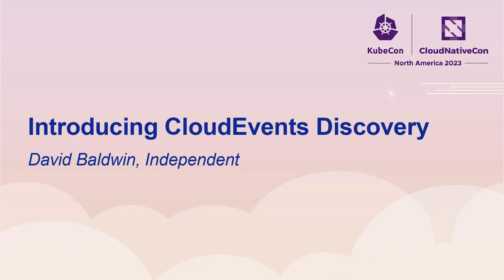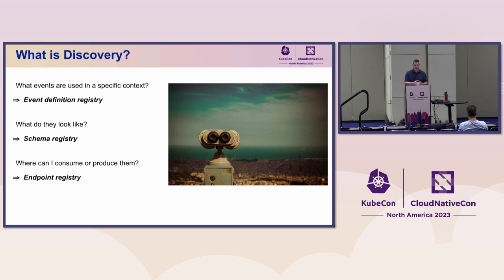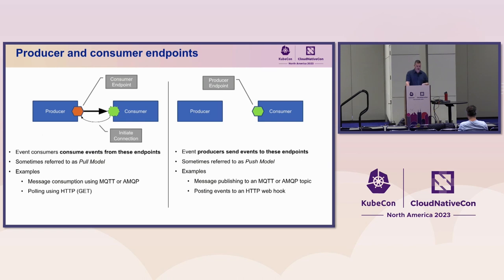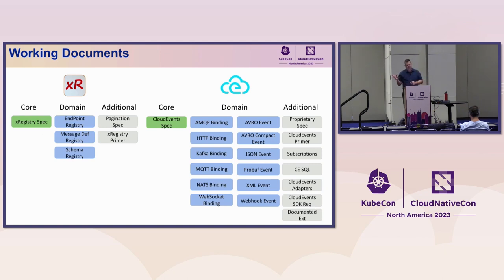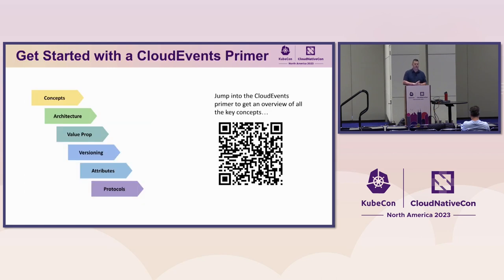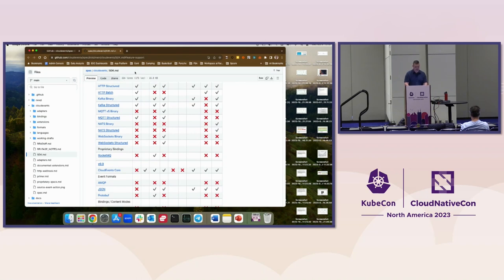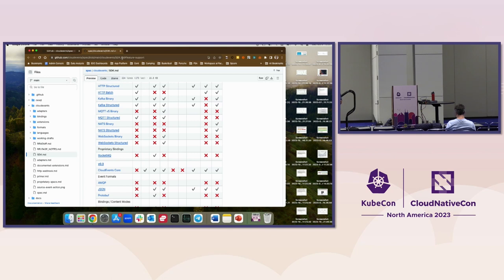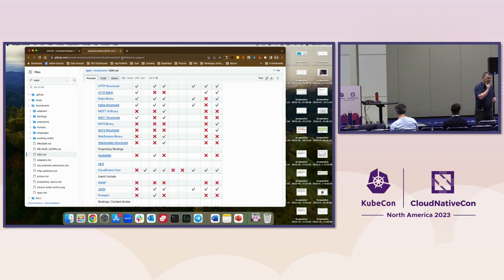Introducing CloudEvents Discovery - David Baldwin, Independent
CloudEvents Discovery is a metadata document format and metadata API for creating, publishing, discovering, and connecting event flows. It defines a schema registry, a message and event catalog and an declarative model for defining producer, consumer, and subscriber endpoints. The core focus of CloudEvents Discovery is on providing a metaschema for CloudEvents, but the specification also defines metaschemas for AMQP and MQTT messages and is extensible for further metaschemas. In this session you will learn about CloudEvents discovery and the existing tooling, including code generators and transformation of endpoint information into AsyncAPI and OpenAPI.